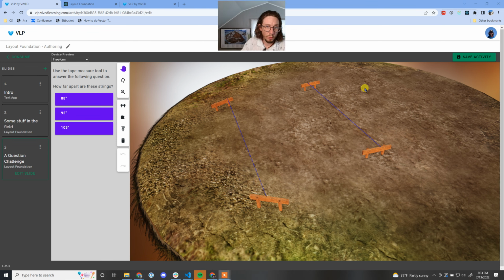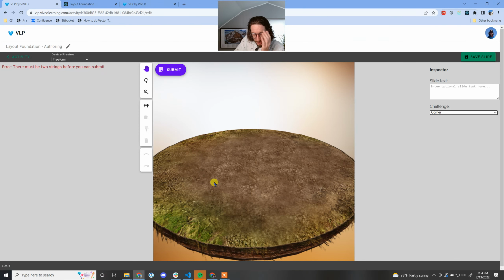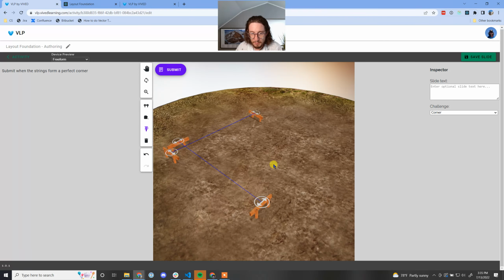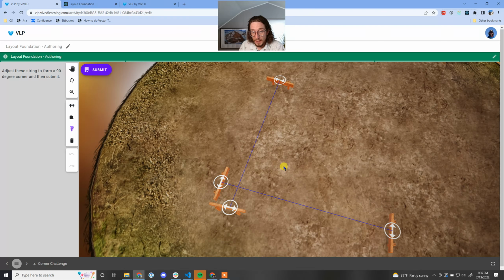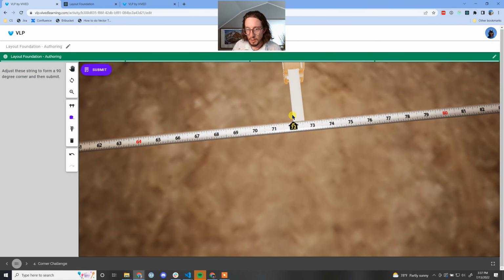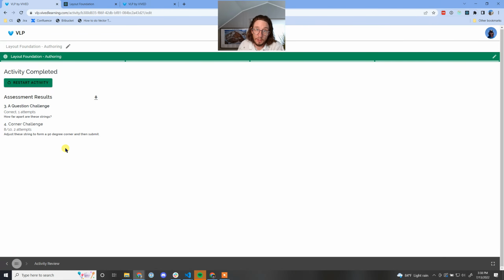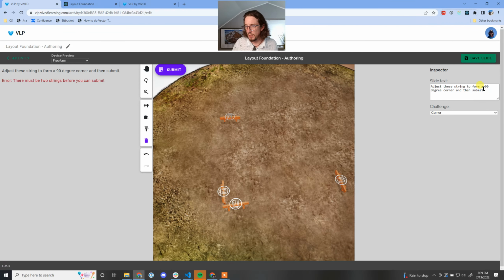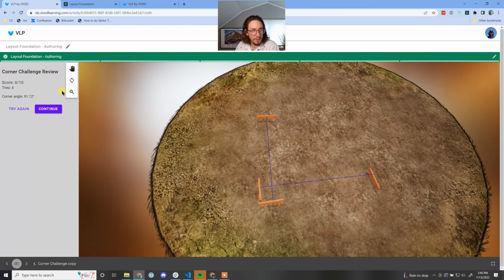Layout Foundation - Corner Challenge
This video demonstrates how an author can challenge the user to layout a corner